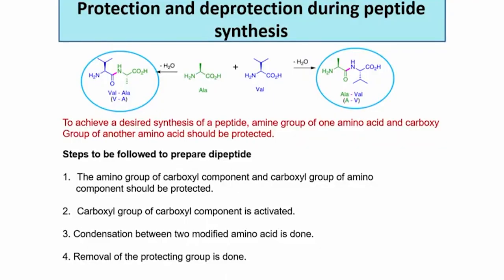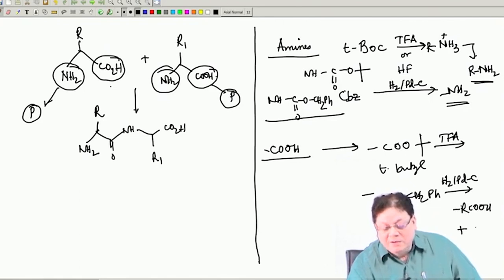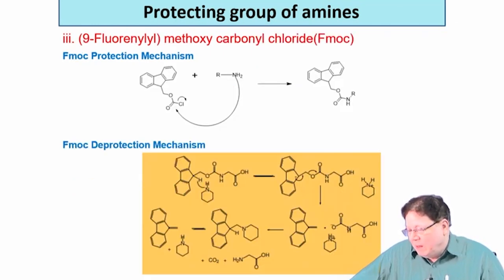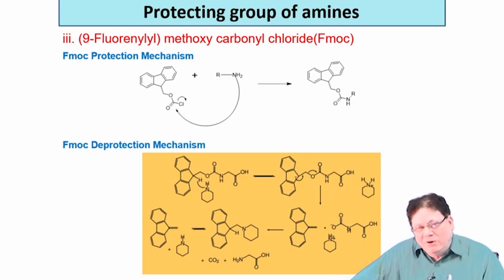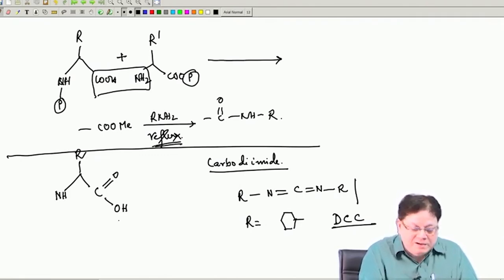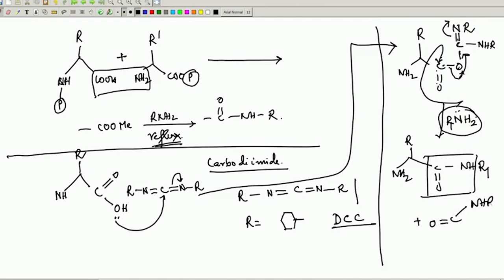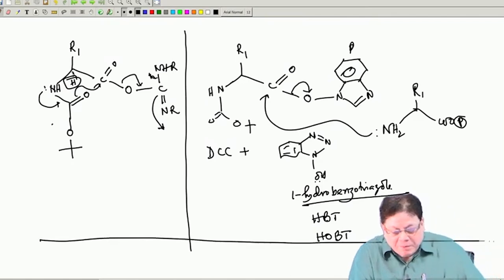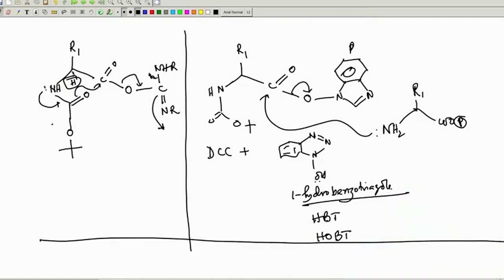Peptide synthesis (continued): Protection, coupling and deprotection methods